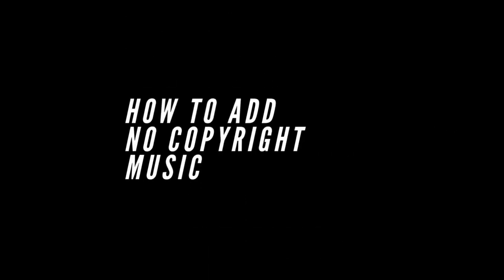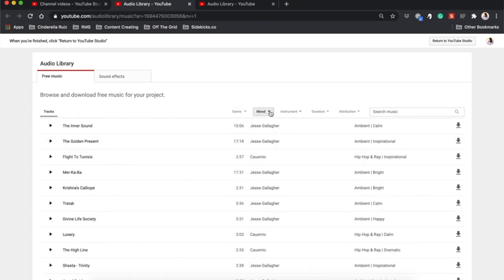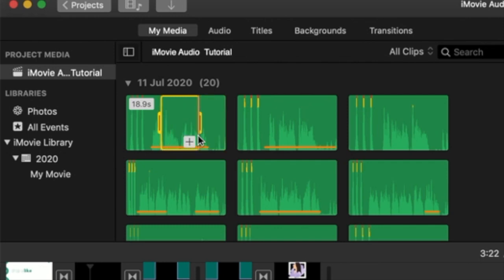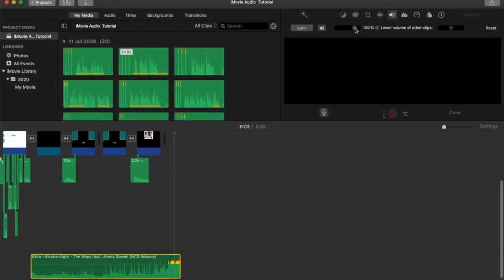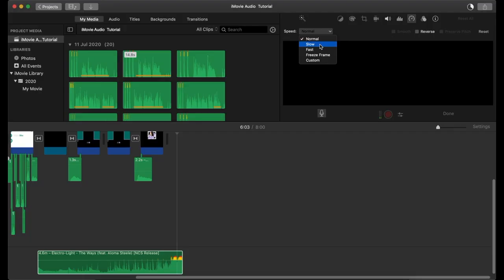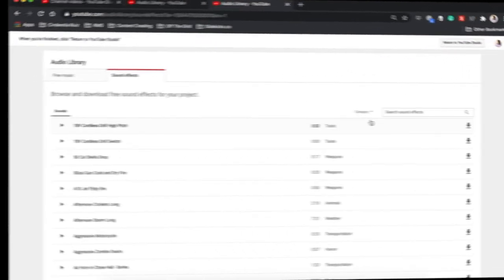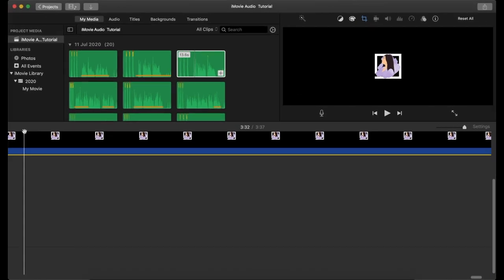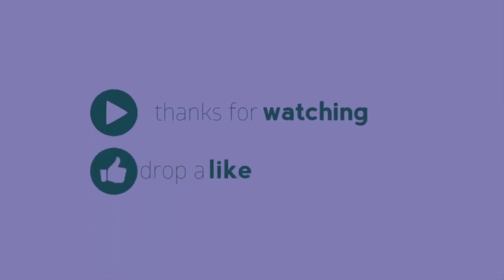iMovie Audio Tutorial (How to Add No Copyright Music)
Break times over! Time for another tutorial. Sharing with you another iMovie tutorial. Know more about editing your audio or music on iMovie. Also, shared where to get and how to add No Copyright Music on your videos. Enjoy!

Photos & Videos: Cinderella Ruiz
Music: Electro-Light - The Ways (feat. Aloma Steele)